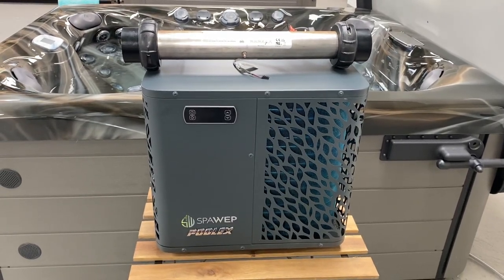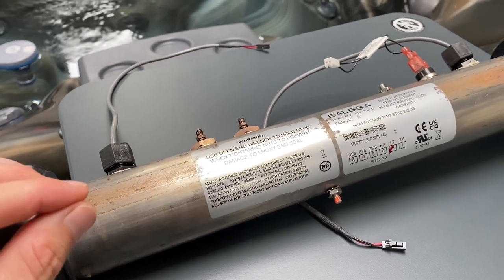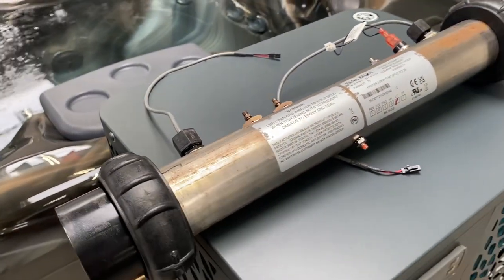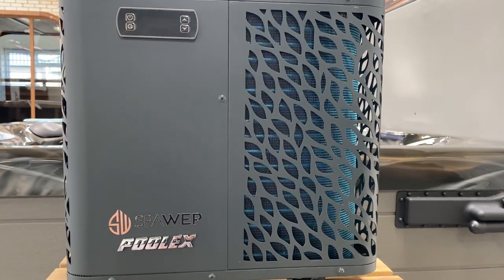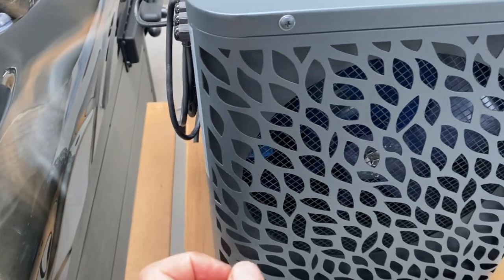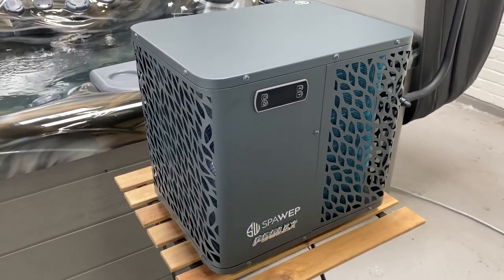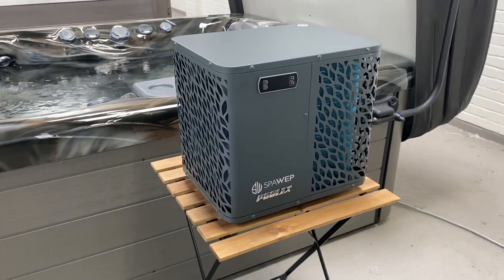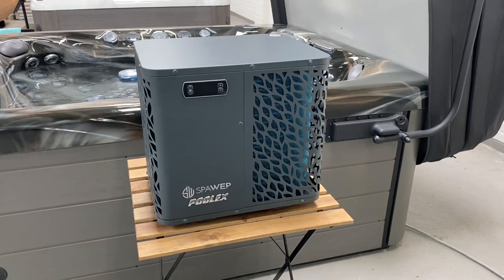Air source heat pumps for hot tubs, how they work & what are the benefits.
Looking to learn more about air source heat pumps for hot tubs?
This video covers how they work, the benefits and why you don’t want to get rid of your built-in heater just yet!